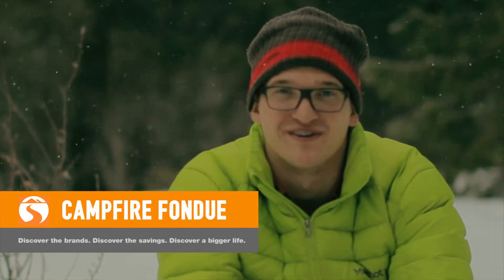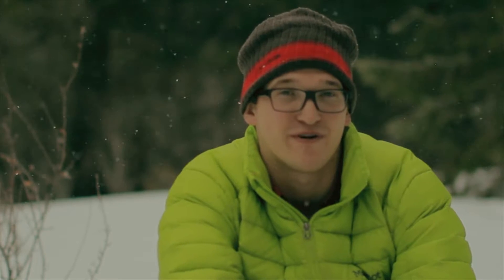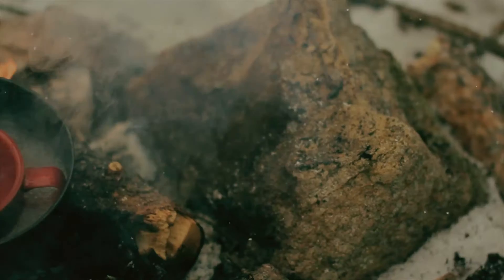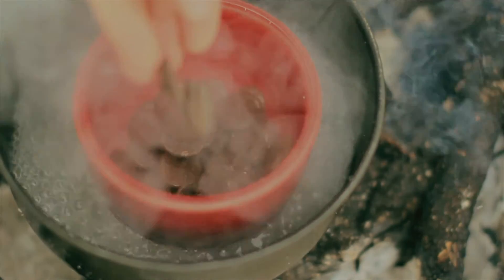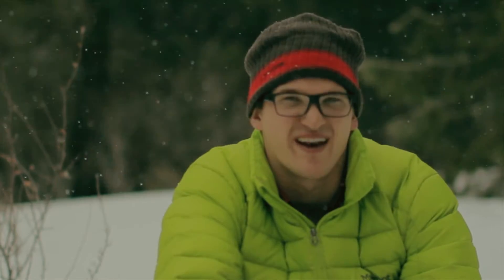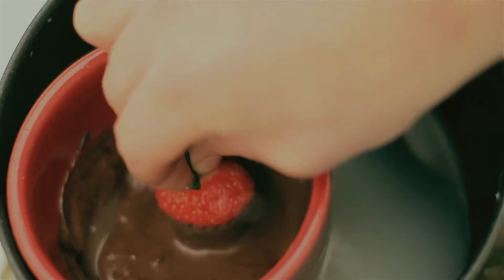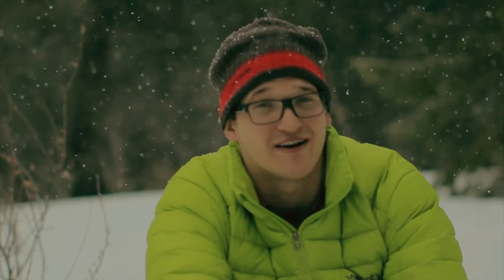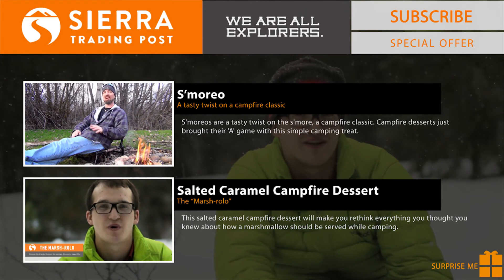Chocolate Fondue - A Delicious Campfire Twist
Campfire fondue is an easy campfire dessert with this simple trick!

To make campfire fondue you'll want to use a double-boil system. A campfire creates enough heat that if you try to melt the chocolate directly over the fire, you'll likely end up with a pile of burnt chocolate. However, the boiling water in the first pot provides a nice even heat that does an excellent job at melting the chocolate. After the chocolate is the consistency that you desire, you're all set. Dip strawberries, bananas, pretzels, marshmallows and more for a great campfire dessert!